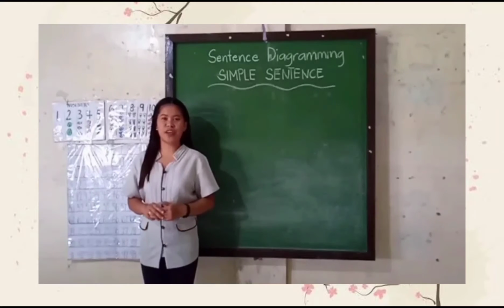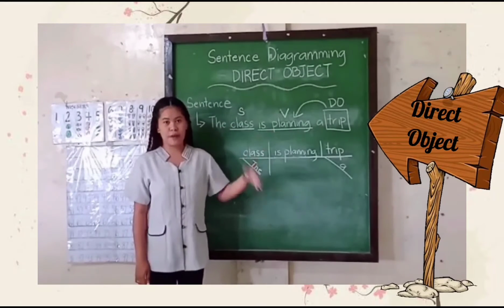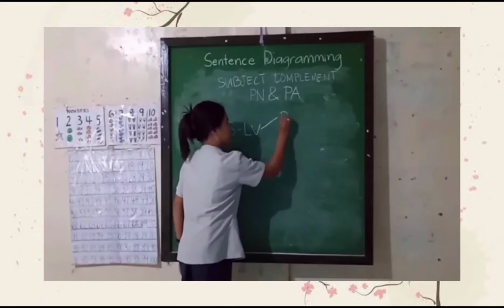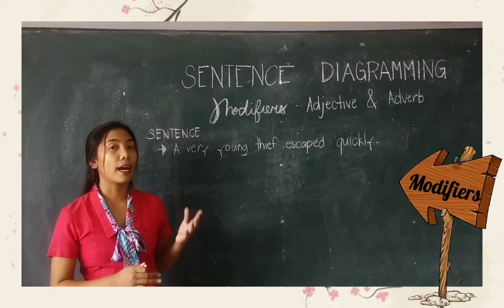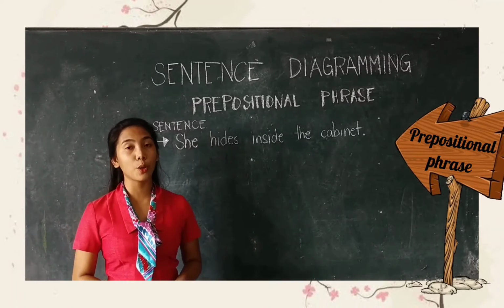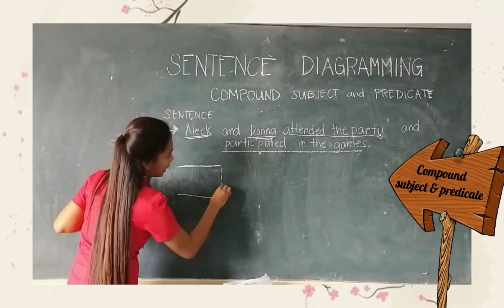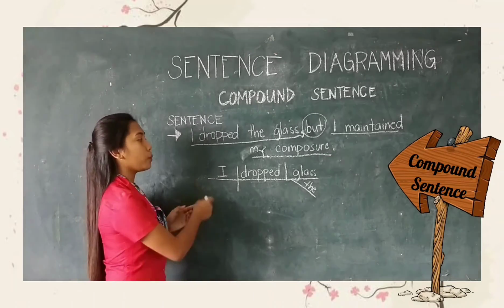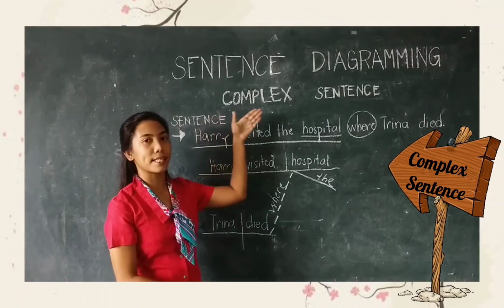Sentence Diagramming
1. Diagramming Simple Sentences
2. Diagramming direct object
3. Diagramming indirect object
4. Diagramming subject complement (PN & PA)
5. Diagramming modifiers (adjective & adverb)
6. Diagramming prepositional phrase
7. Diagramming compound subject and predicate
8. Diagramming compound sentence
9. Diagramming complex sentence